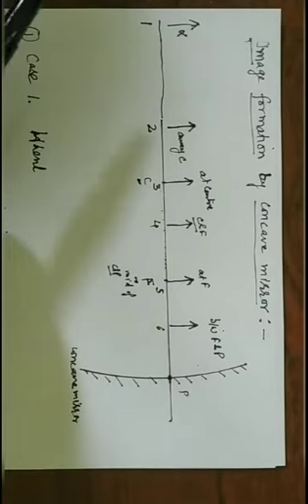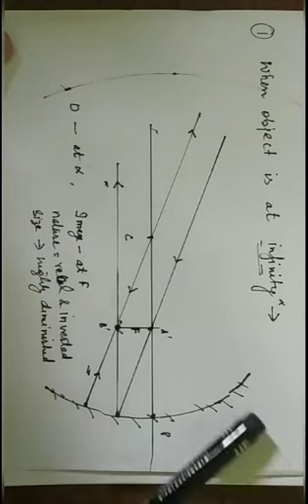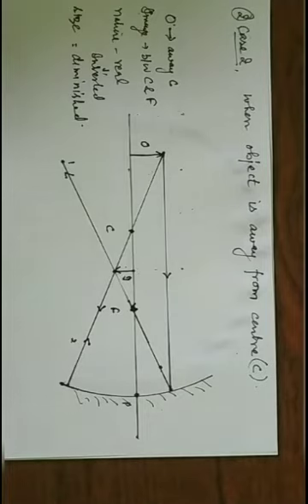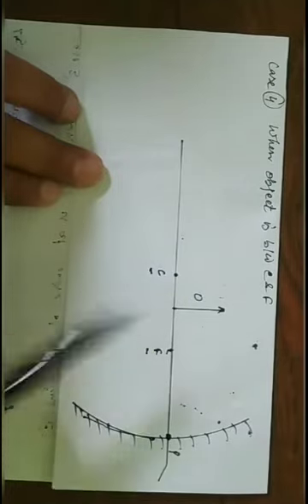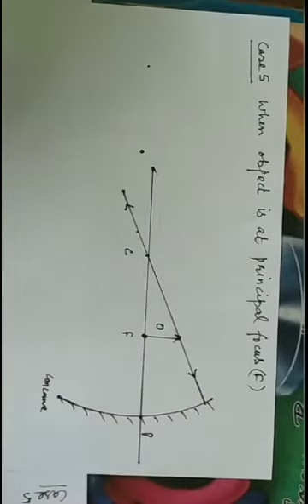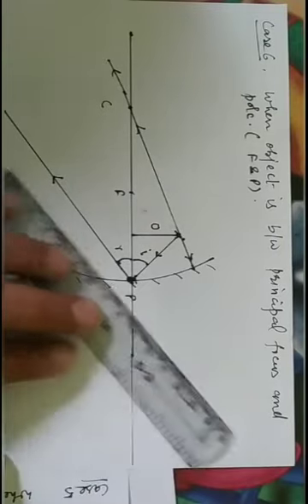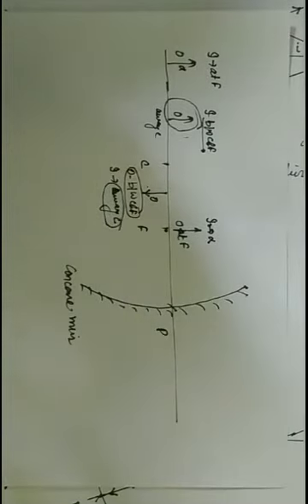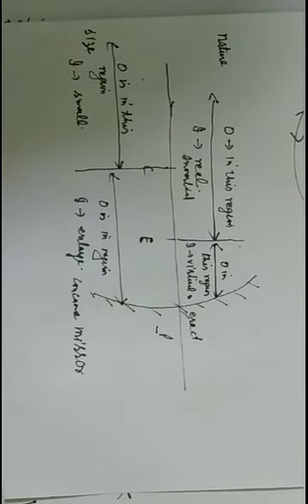Class X image formation for concave mirror